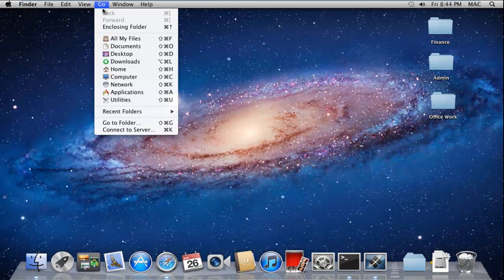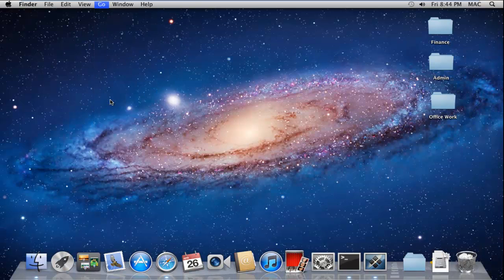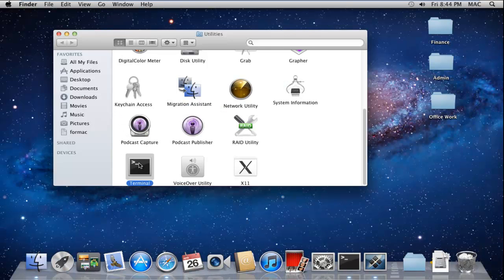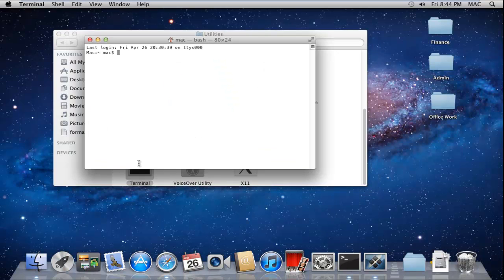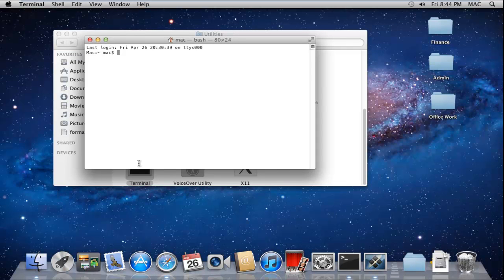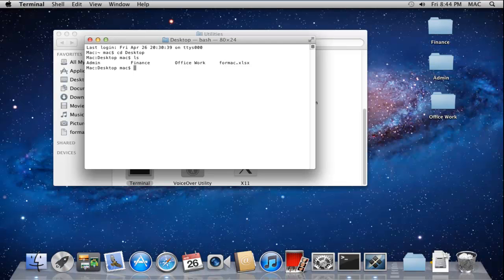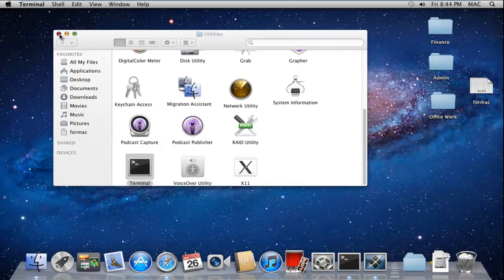How to View Hidden Files on a Mac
Not all files on Mac appear on your desktop. Follow this tutorial to learn how to use the terminal icon to view the hidden files.

In this tutorial we will show you how to view hidden files on a Mac.
The system files are usually hidden files since tampering with them can crash the operating system. However, you can view them easily by going through a few options. You can even alter certain options so as to show hidden files on Mac as per your wish and requirement.

Step 1 -- Select the "Utilities" option

If you wish to view the hidden files and folders, start by dragging your cursor on the menu bar, moving over to the Go menu and clicking on the Utilities option.

Step 2 -- Click on the terminal icon

With that done, the Utilities window will open up. Over here, simply double click on the terminal icon.

Step 3 -- List the directory contents

Once the terminal window opens up, let's move to the desktop location and list the contents of the directory.
Over here, you can see that the excel file is being displayed in the terminal over here, but since it's a hidden file, it won't be displayed on the desktop, as you can notice over here. Therefore from here, you can view hidden files on Mac.

Step 4 -- Un-hide the hidden file

Now let's show the hidden file on the desktop by typing:
chflagsspace nohidden space followed by the name of the file.
In our case the command would be chflagsnohiddenformac.xlxs
The chflags command is used to change a file or folder's flags and the nohidden attribute will change the property of the file. Meaning that now, you can see the file appearing on the desktop over here.
And that's it, you can apply this method on other folder as well to show a hidden file on Mac.